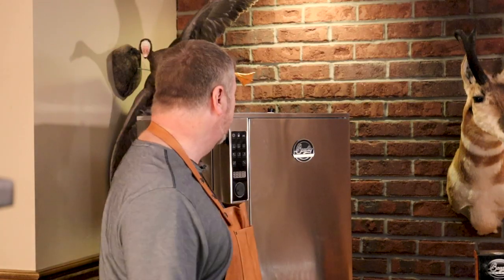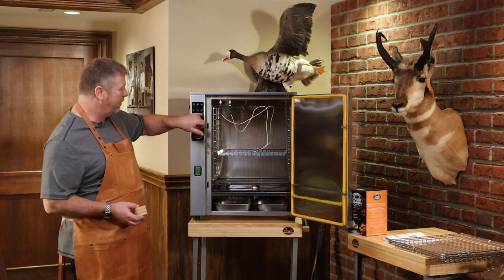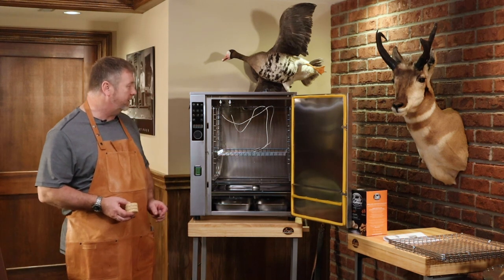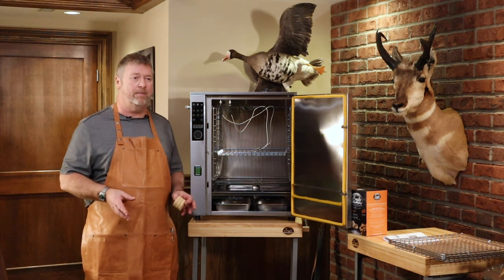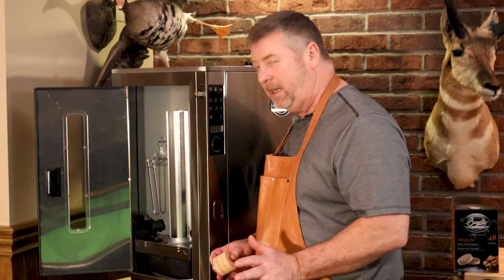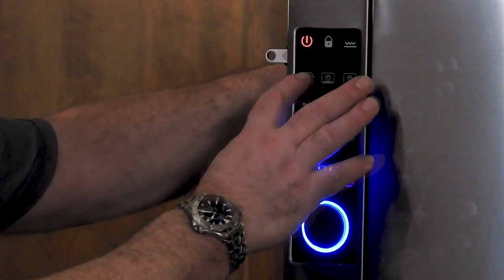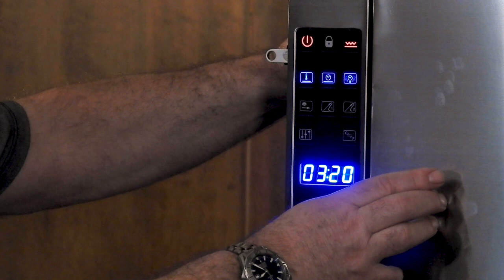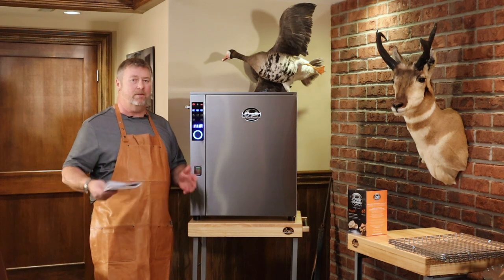Bradley Smoker Professional P10, 1000W Electric Smoker | Wade Bradley Review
This is the Wade Bradley review of the new Bradley Smoker Professional P10, Bradley's first Hot Smoker! 1000W heater element to smoke from 30°C/85°F to 160°C/320°F

It has a built-in smoke generator with windowed Bisquette compartment to smoke up to 9 hours with no refilling, and a professional grade 76L stainless steel body design.
No Ash! Wood bisquettes® extinguish before they turn to foul-tasting ash. Get Bradley’s delicious and clean smoke.
Including four chrome-coated, fully supported, removable and dish washer safe racks.